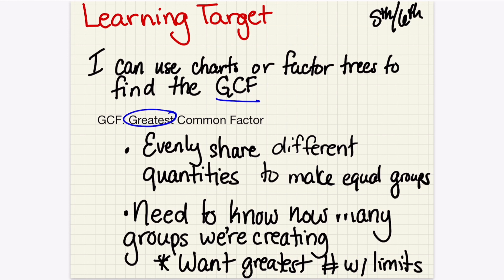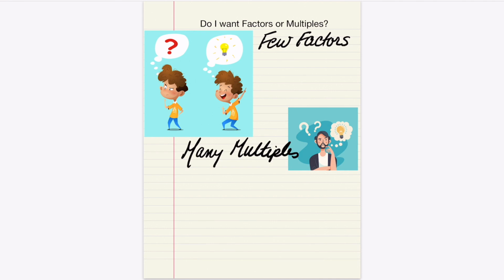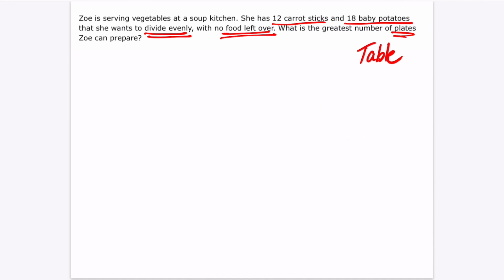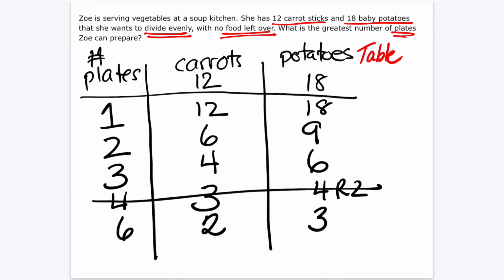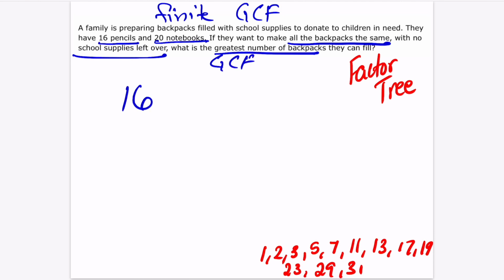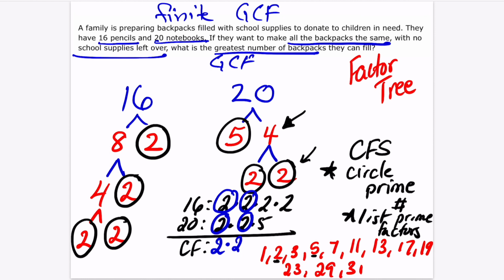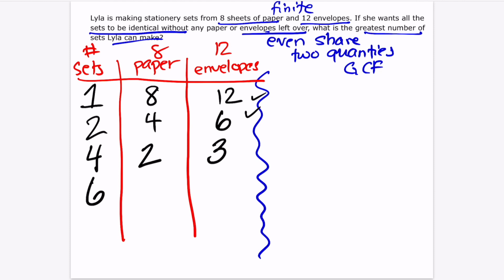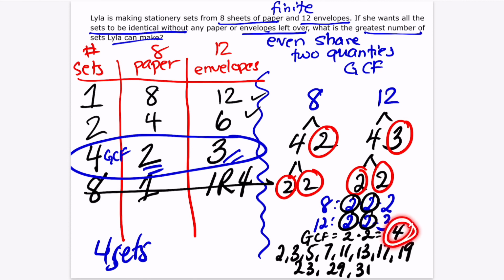Finding Greatest Common Factor with a Table or Factor Tree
Here are two strategies for 4-6th graders for finding the Greatest Common Factor of two different quantities. A table strategy is helpful for beginners and a factor tree can be used for 6th graders and older.